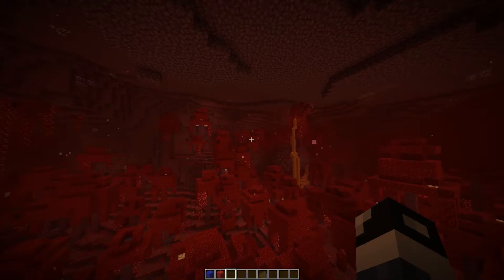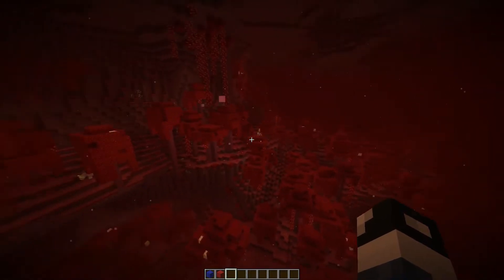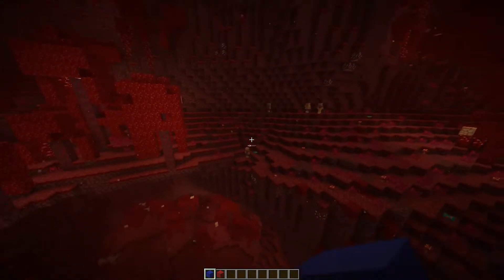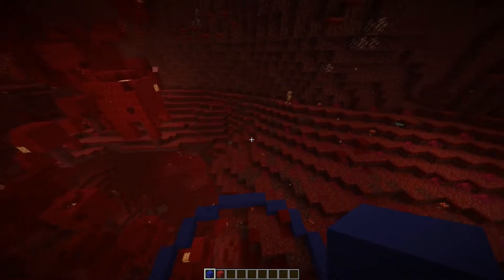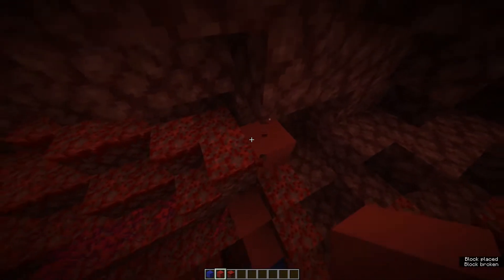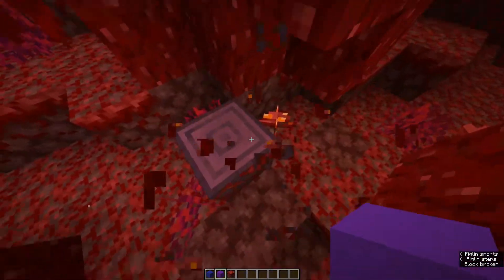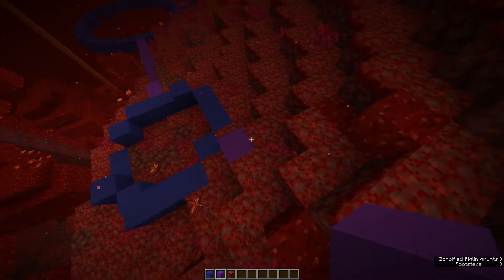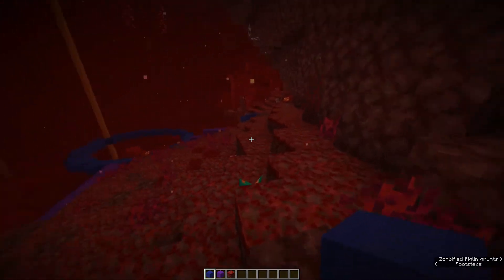How to Build a Nether Fortress in Minecraft 1.16 | Part 1: Planning | Tutorial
Welcome to my tutorial on how to build a nether fortress in Minecraft 1.16!

-=@ In-game Stuff @=-
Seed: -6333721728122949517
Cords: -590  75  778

-=@ Music @=-
The intro of this video is by Dj Quads
Intro: Changes